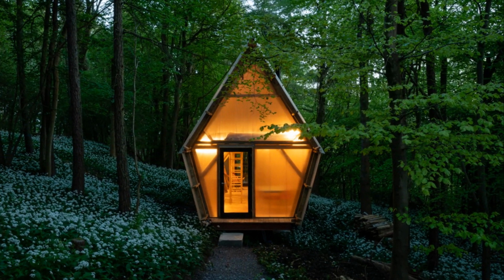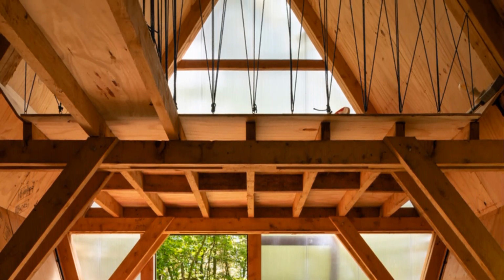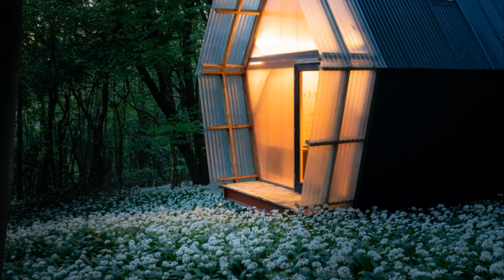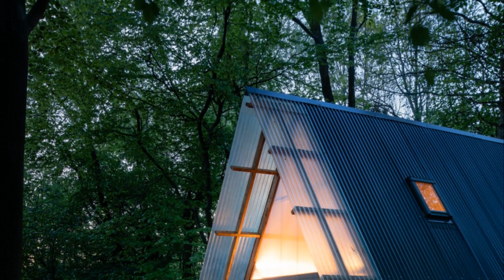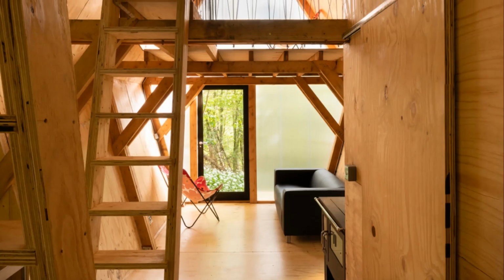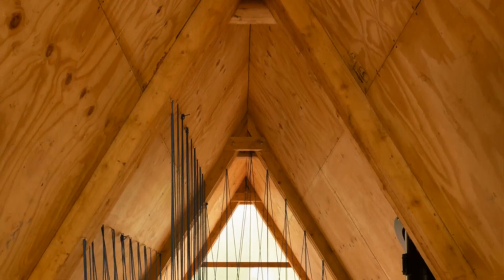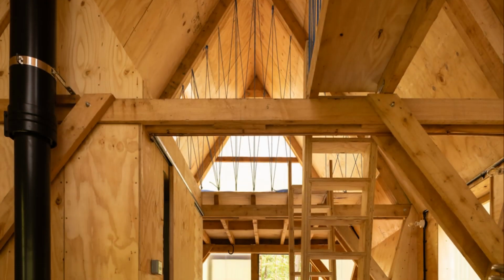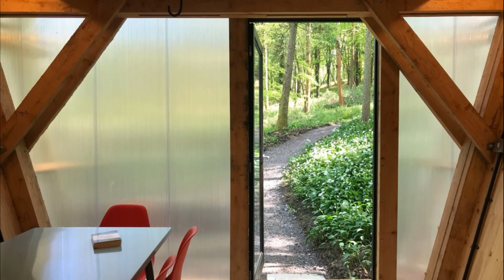Low-Cost Tiny House Constructed from Local Timber | H D I • HOME DESIGN IDEAS